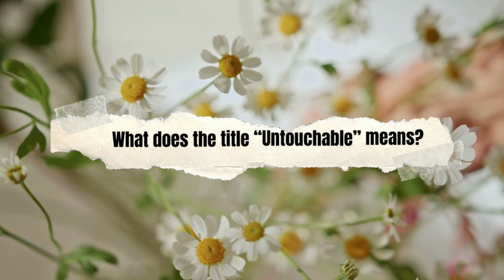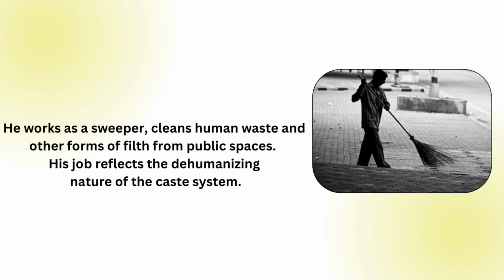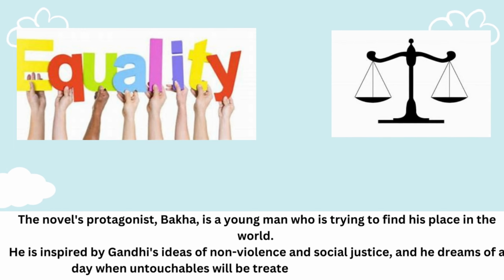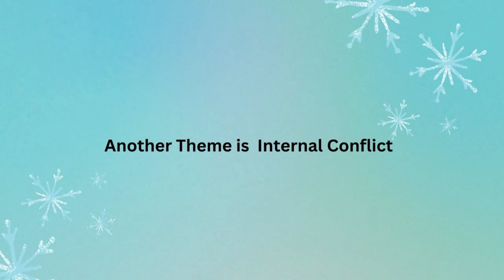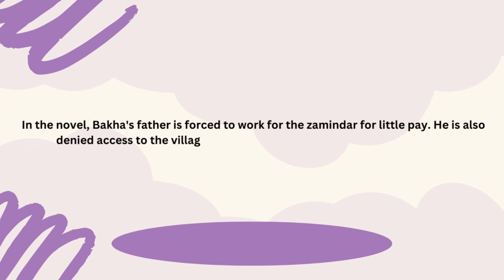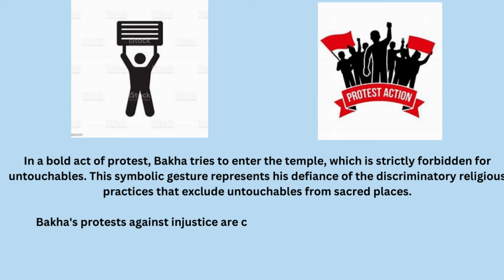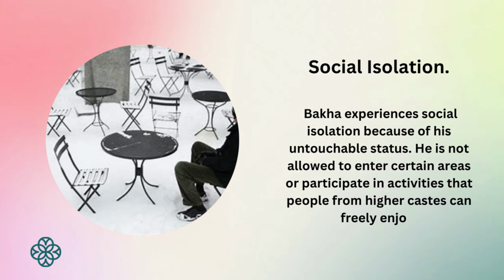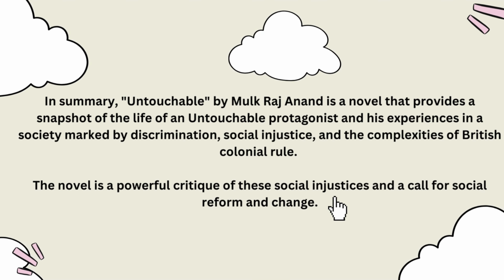"Untouchable" by Mulk Raj Anand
“Untouchable” is a wonderful Creation by Mulk Raj Anand which is published in 1935.
This is powerful a novel that sheds light on a dark chapter of Indian history and advocates for social justice and equality.
‘Untouchable’ is Anand's first major novel. It was inspired by his own experiences as an untouchable.
Through this novel, Mulk Raj Anand explores the themes of caste discrimination, social inequality, and the struggle for dignity and justice in a deeply stratified society.